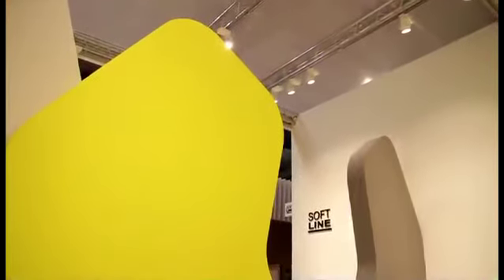busk+hertzog designing for SOFTLINE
busk+hertzog: About designing the SOFTLINE stand at the Milan fair 2011 and designing furniture for SOFTLINE.